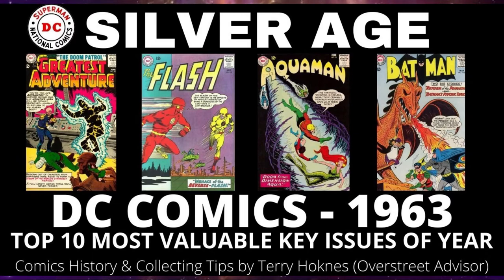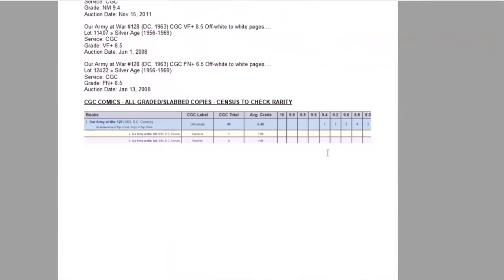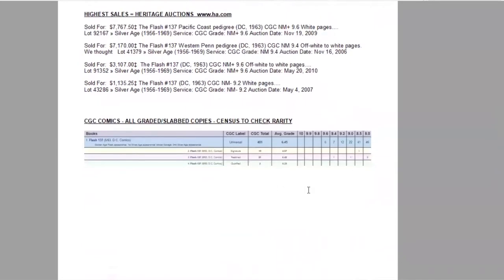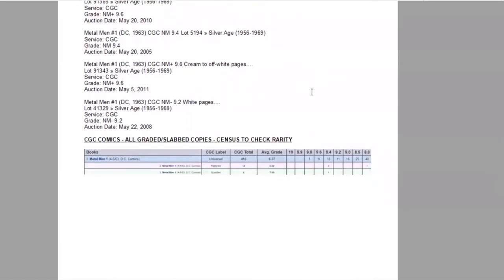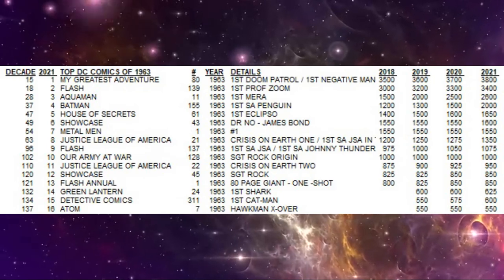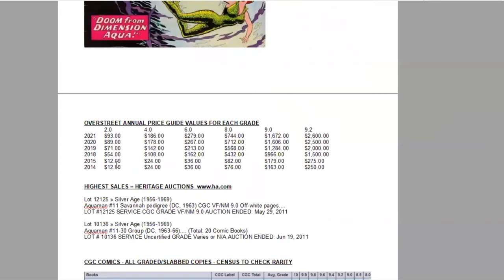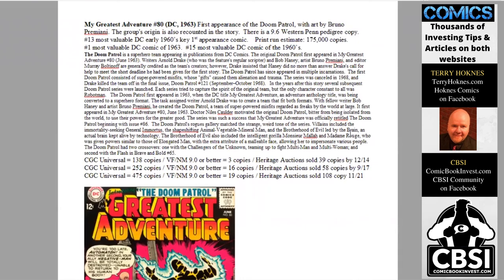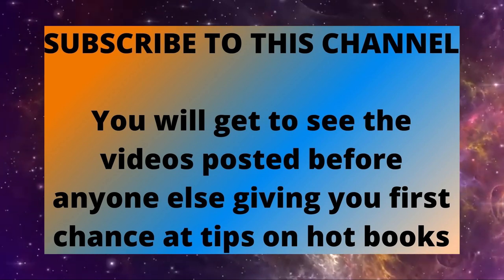SILVER AGE DC Comics 1963 Top 10 Most Valuable key issues comic book investing Doom Patrol Mera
Complete history of the most valuable and historic Marvel and DC Comics of every year of the Silver Age 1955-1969 broken down year by year into a series of videos.  We will learn the entire history and growth of the 2nd superhero age as DC and Marvel create their most beloved superhero characters of the 1950s and 1960s.  Learn why these key comics are great investments and historically important !
MY GREATEST ADVENTURE 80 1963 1ST DOOM PATROL / 1ST NEGATIVE MAN
FLASH 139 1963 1ST PROF ZOOM
AQUAMAN 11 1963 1ST MERA
BATMAN 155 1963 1ST SA PENGUIN
HOUSE OF SECRETS 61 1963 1ST ECLIPSO
SHOWCASE 43 1963 DR NO - JAMES BOND
METAL MEN 1 1963 #1
JUSTICE LEAGUE OF AMERICA 21 1963 CRISIS ON EARTH ONE / 1ST SA JSA IN TITLE
FLASH 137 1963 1ST SA JSA / 1ST SA JOHNNY THUNDER
OUR ARMY AT WAR 128 1963 SGT ROCK ORIGIN
JUSTICE LEAGUE OF AMERICA 22 1963 CRISIS ON EARTH TWO
SHOWCASE 45 1963 SGT ROCK
FLASH ANNUAL 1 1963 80 PAGE GIANT - ONE -SHOT
GREEN LANTERN 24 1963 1ST SHARK
DETECTIVE COMICS 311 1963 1ST CAT-MAN
ATOM 7 1963 HAWKMAN X-OVER